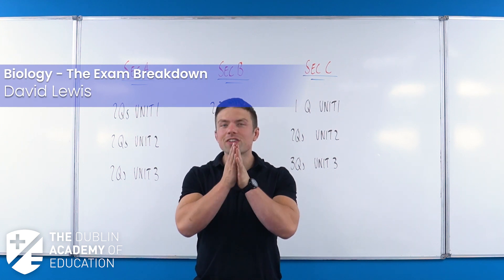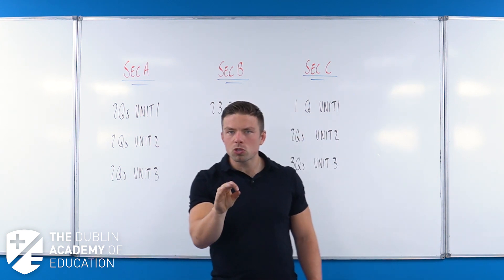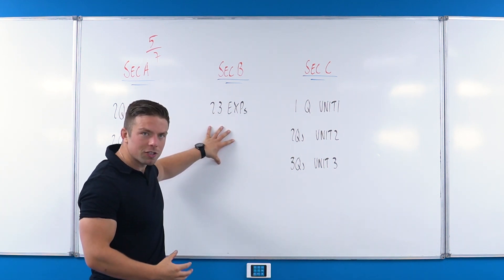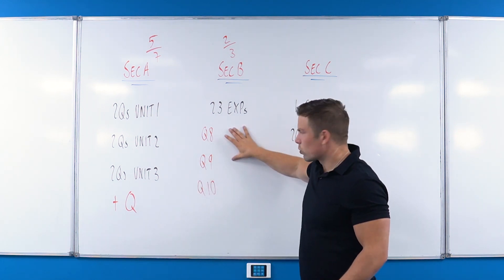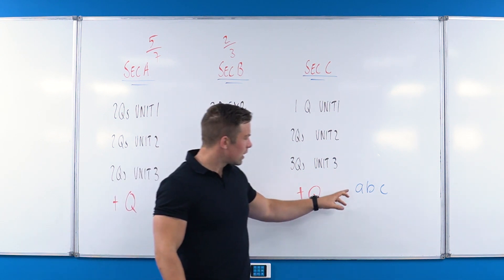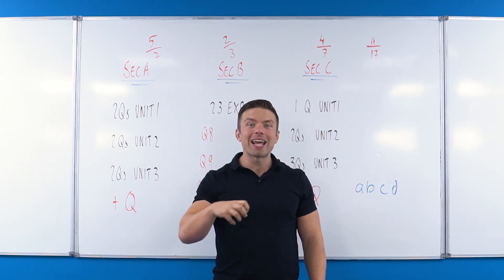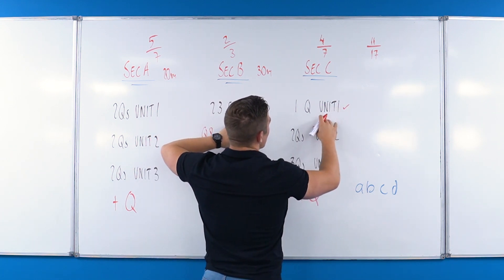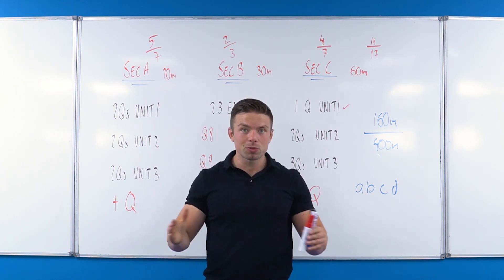Leaving Cert Biology Exam Breakdown with David Lewis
In this week's Whiteboard Wednesday, our Biology teacher, David breaks down the layout of the new 2022 Biology exam and shows students the most efficient way to approach the subject for the year!